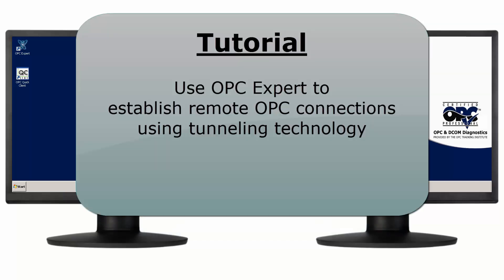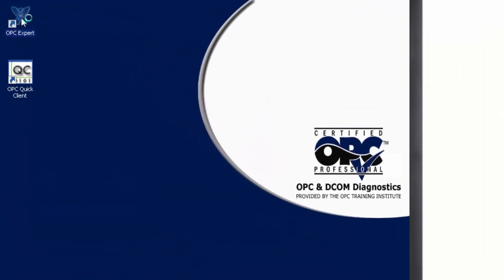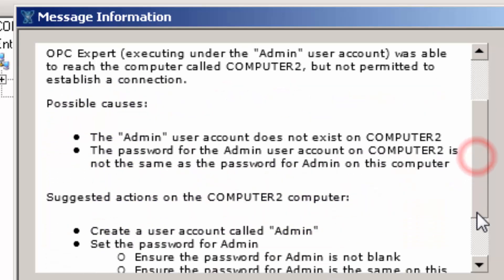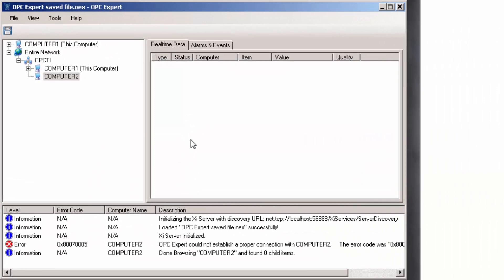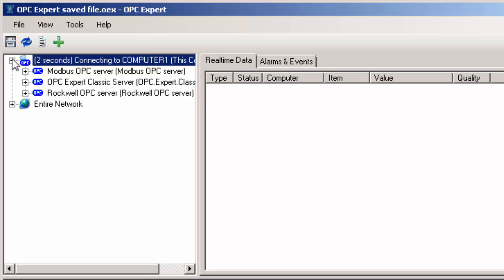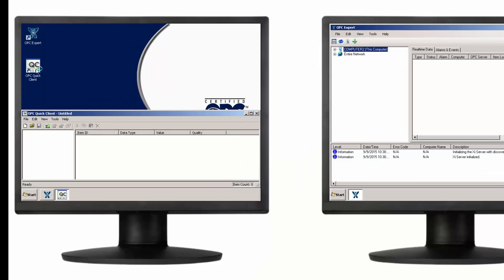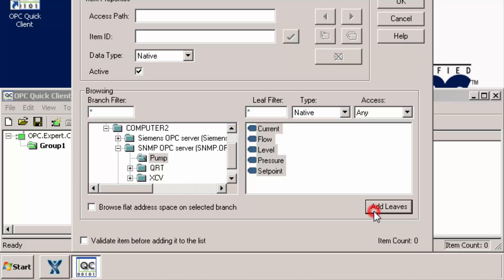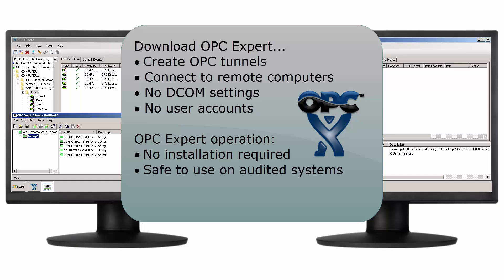OPC Tunneling using OPC Expert